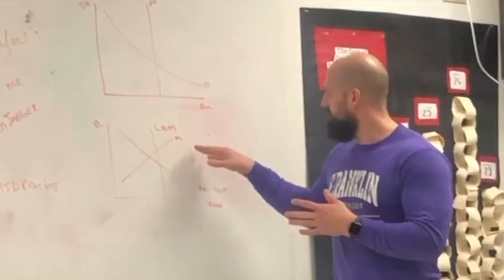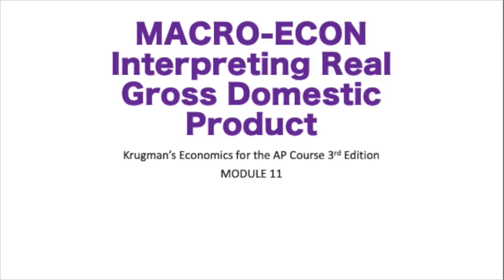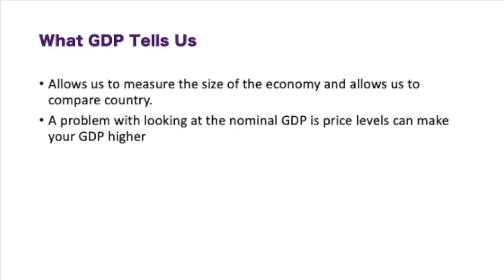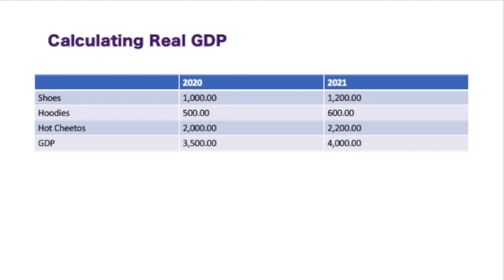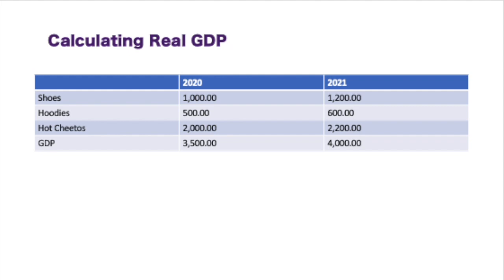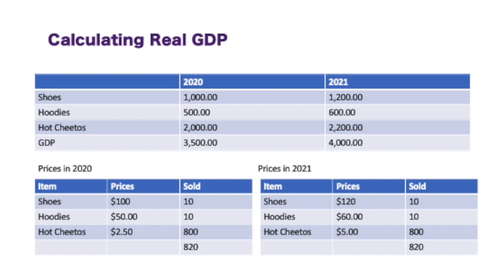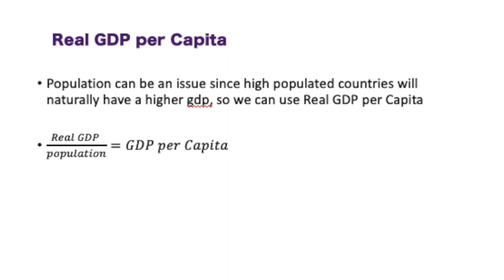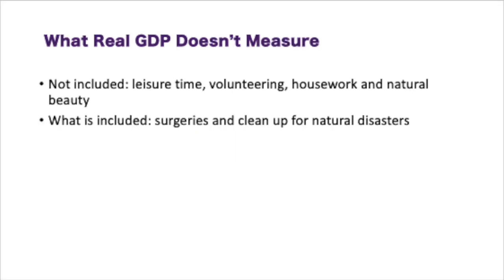Module 11: Interpreting Real Gross Domestic Product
This video shows the difference in real and nominal GDP.  It also explains why using real GDP is the best way to measure economic activity.